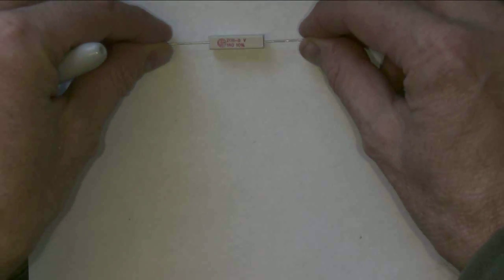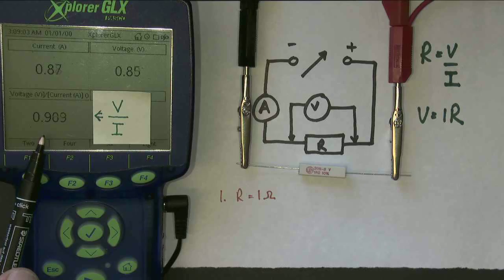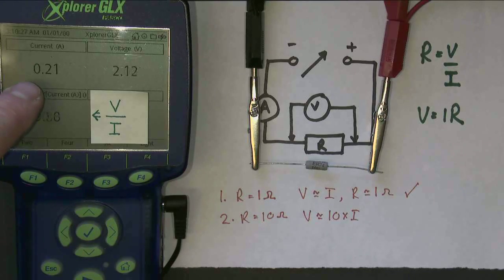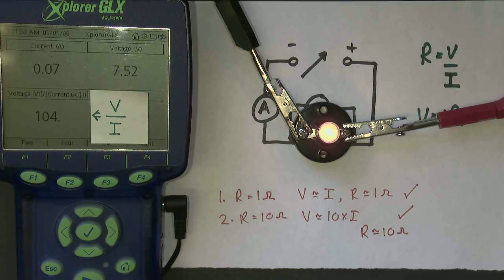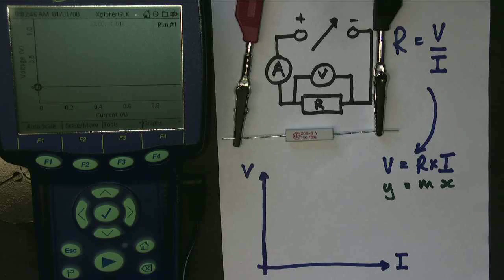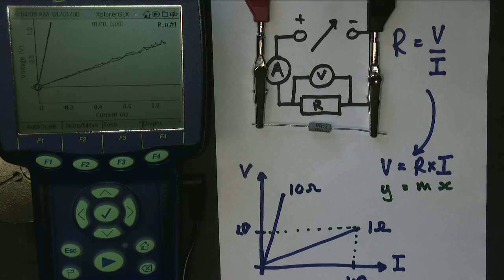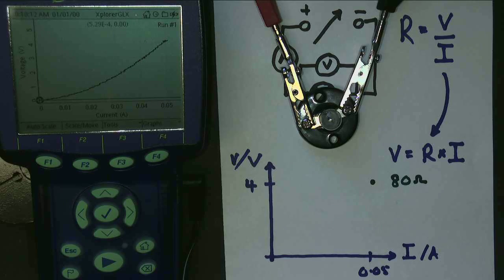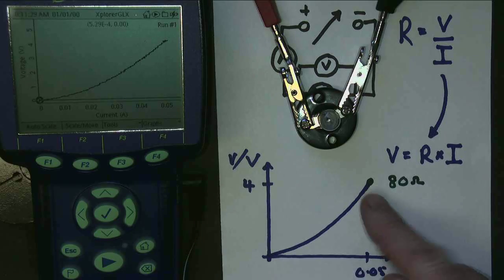Resistance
Looking at the Resistor equation in detail